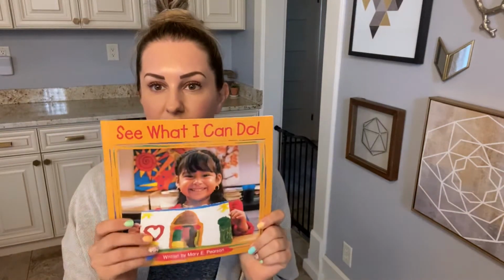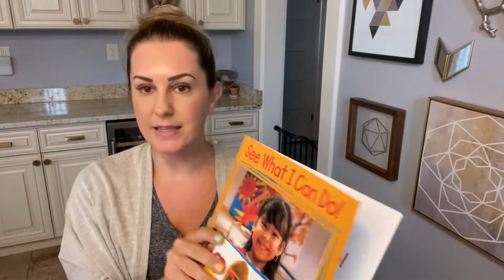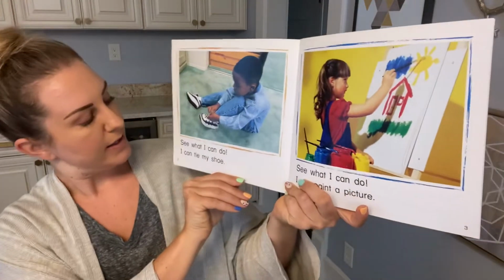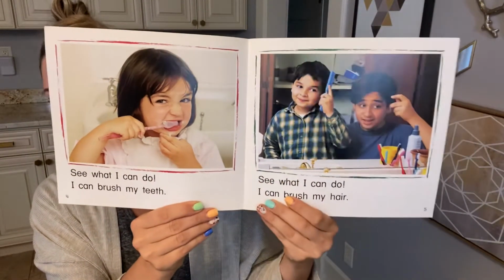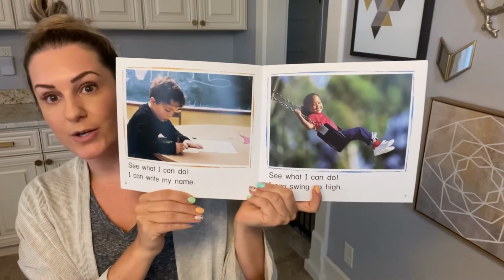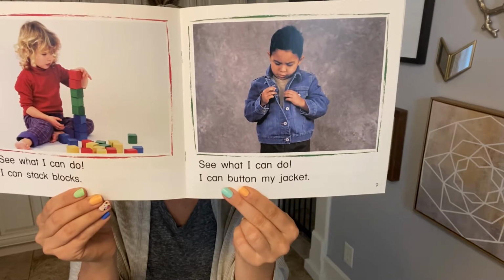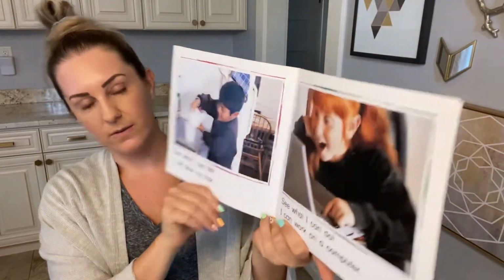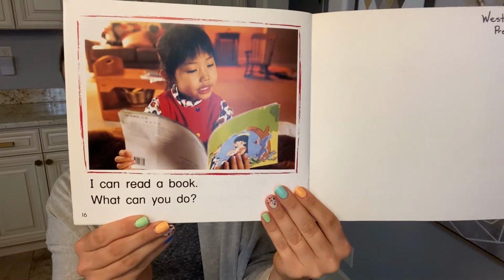Read Aloud: See What I Can Do